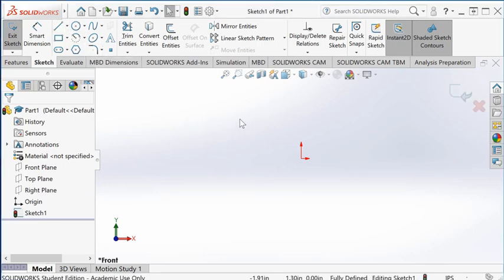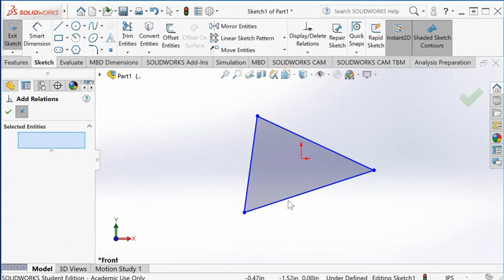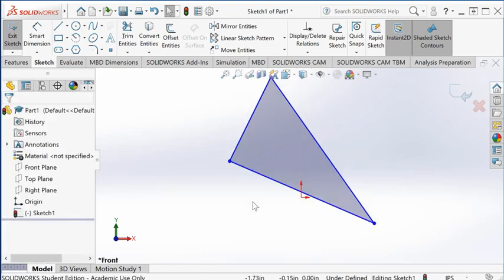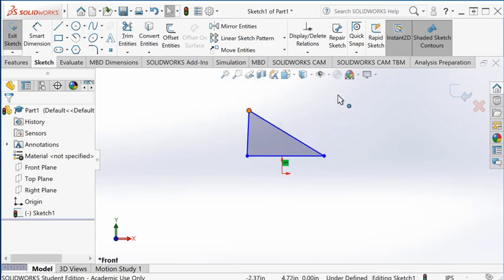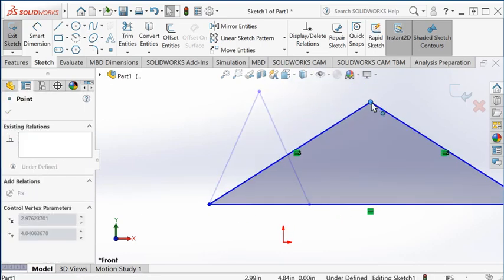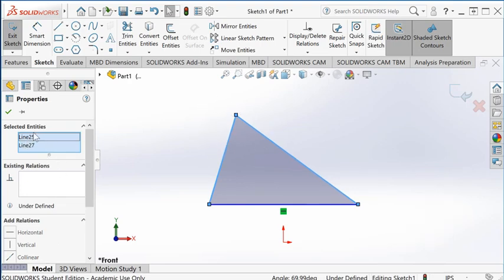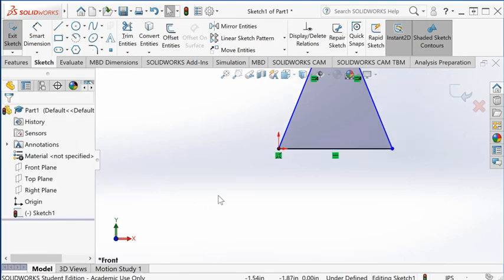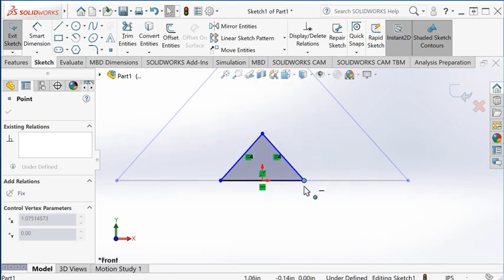SolidWorks Sketch - Adding Geometric Constraints